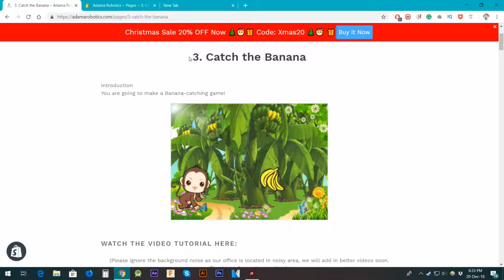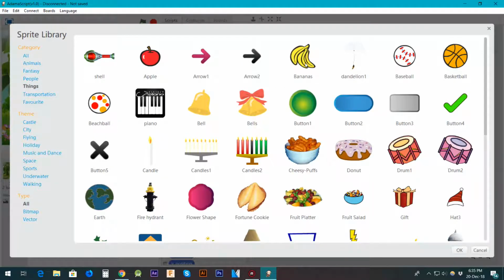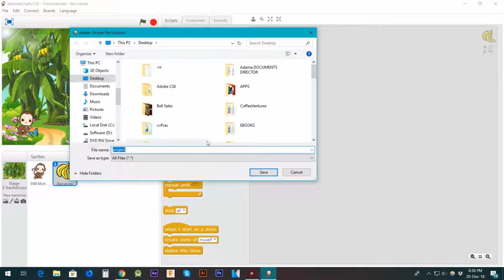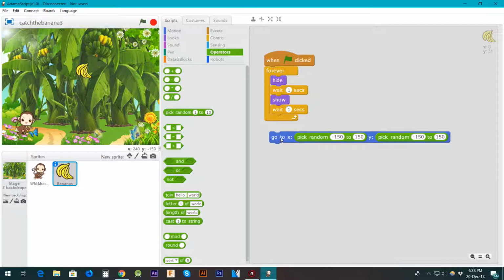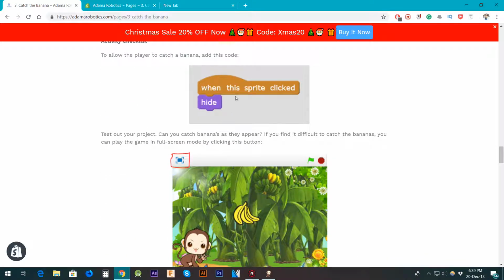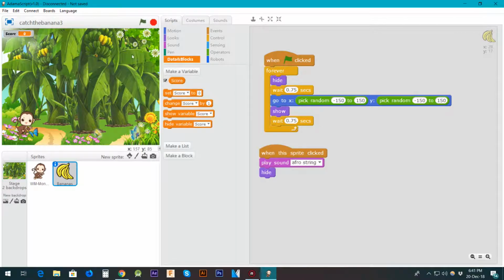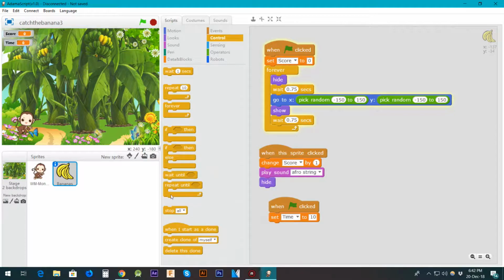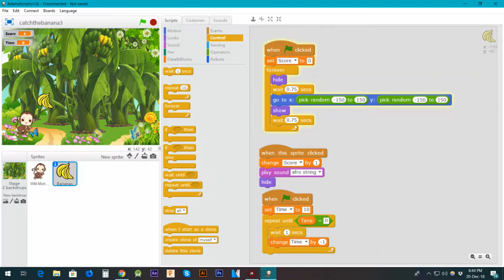Catch the Banana - AdamaScript Lesson 3